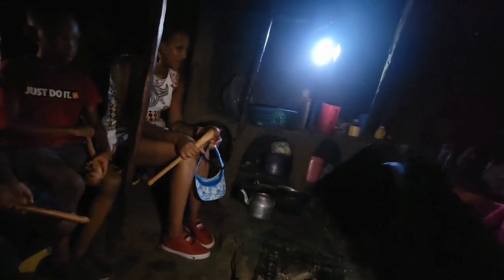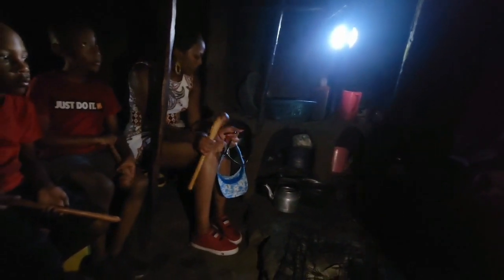Maasai Mara Experience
Maasai Mara National Reserve in Kenya, is one of the best wildlife destinations in Kenya and Africa, a premier conservation area which is why the Masai Mara is so important to the world being one of the few places on earth where wild animals and their ecosystem exist in a highly protected environment. I hope you enjoy watching this video.